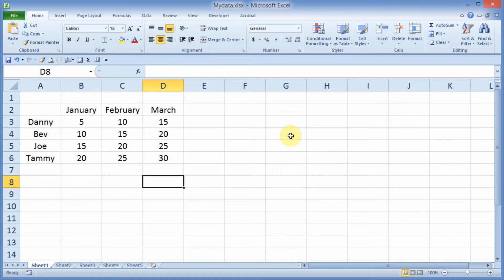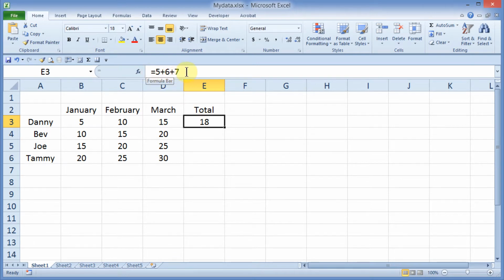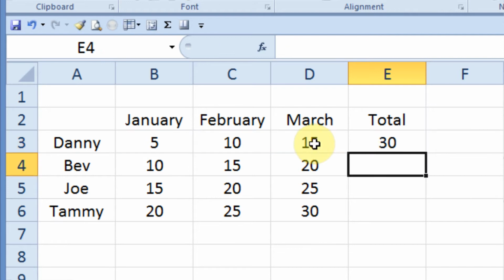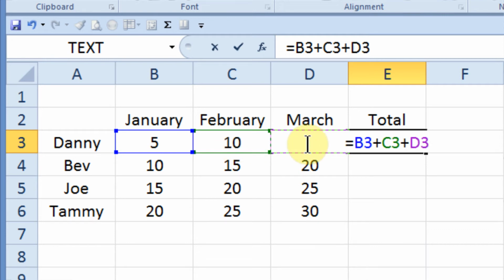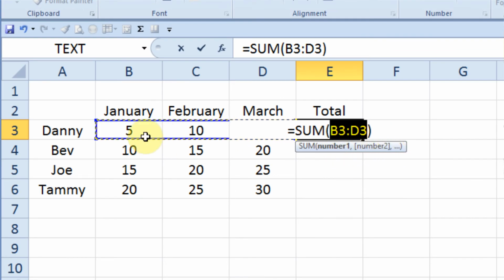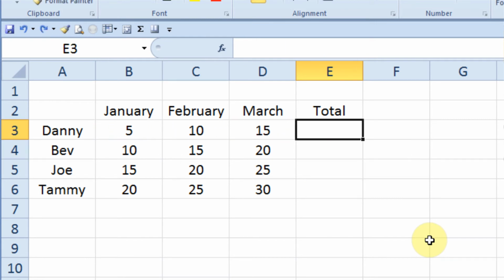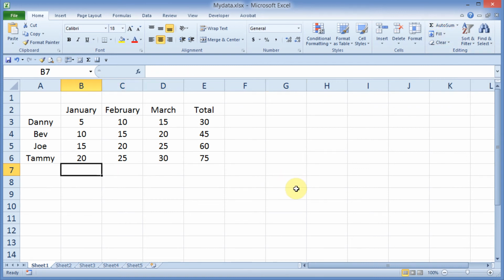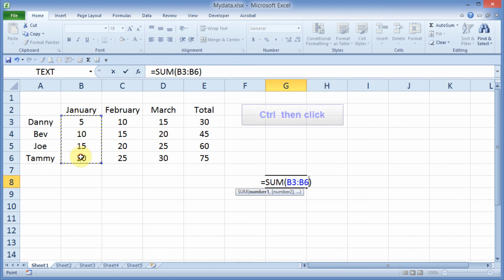auto sum intro